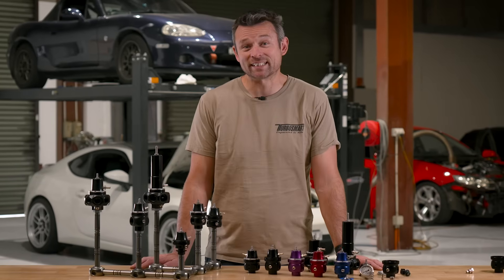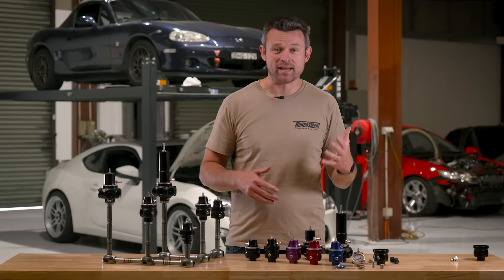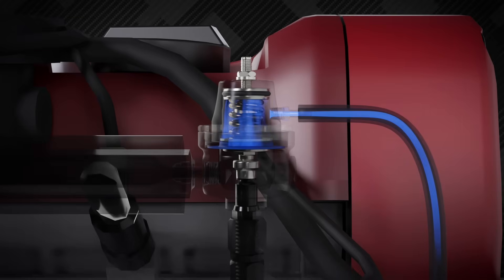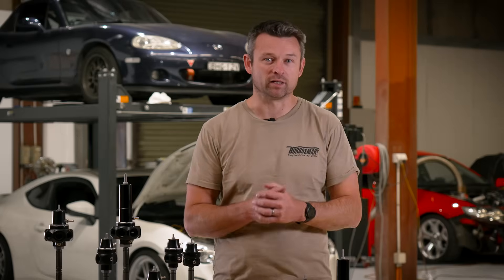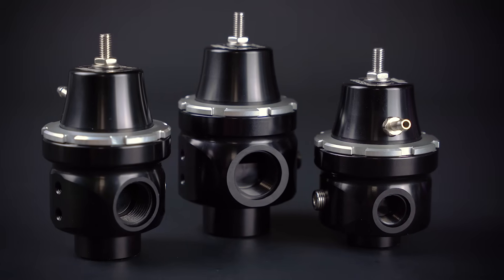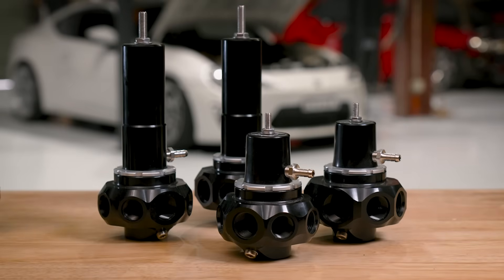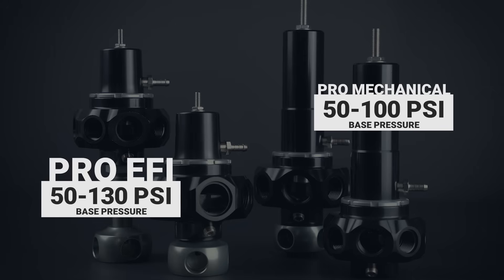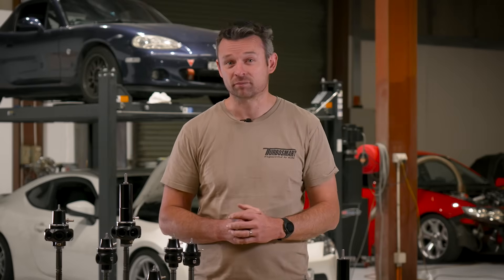Boost Basics | Fuel Pressure Regulators (FPR) Explained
An FPRs function is to maintain a constant fuel pressure in your fuel rail. A very simple, yet vital role in your engines fuel system. Sit back as Matt talks us through how they work and how to choose the right one for your application.